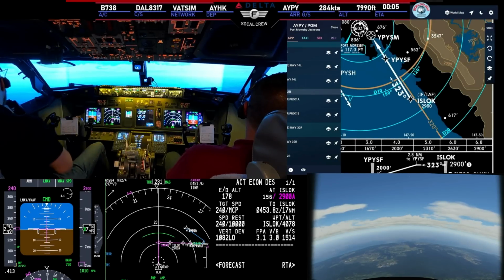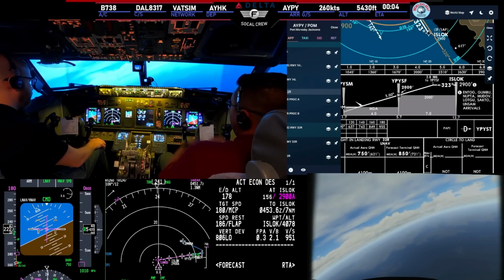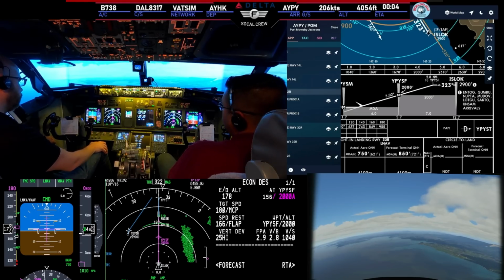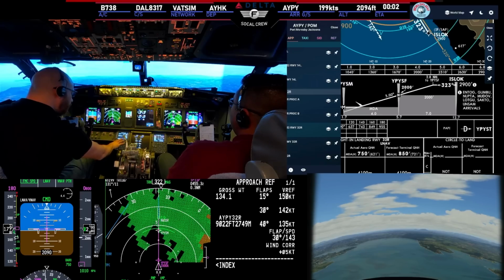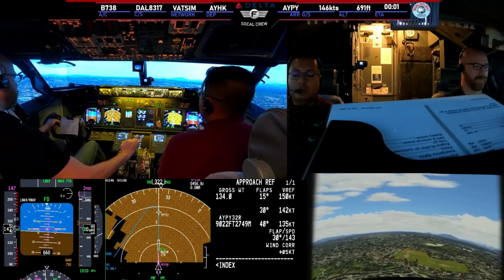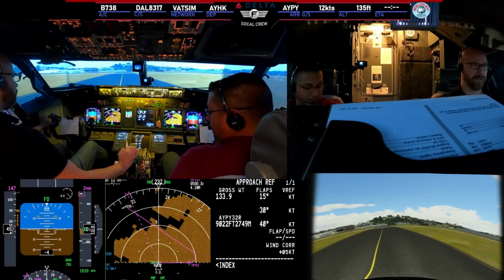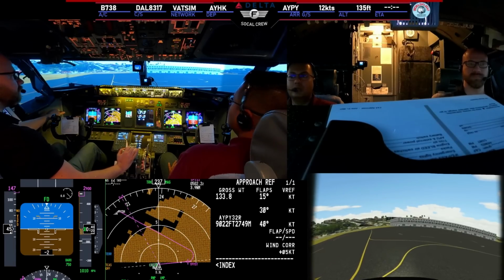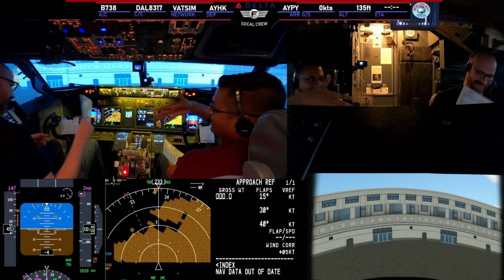My First Landing In a Full 737 Sim!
My first flight for World Flight 2022 and I was sitting left seat with Shane a real 737 captain! Take a ride in the jump seat as we shoot the approach and land in Port Moresby Papua New Guinea. One of many videos to come during the event in California, let me know what you thought in the comments below!